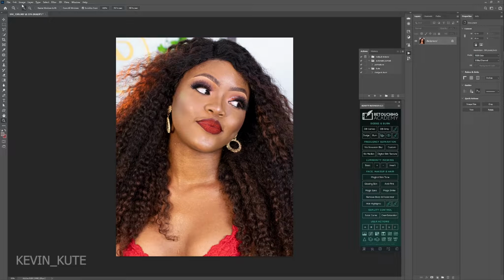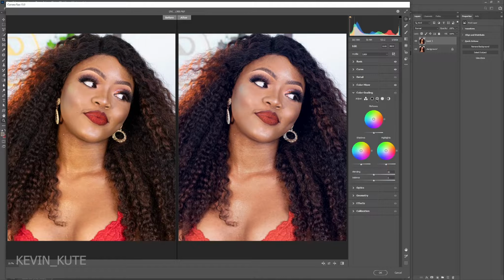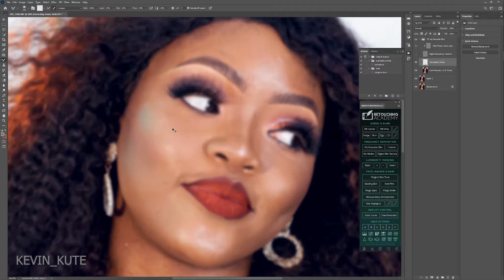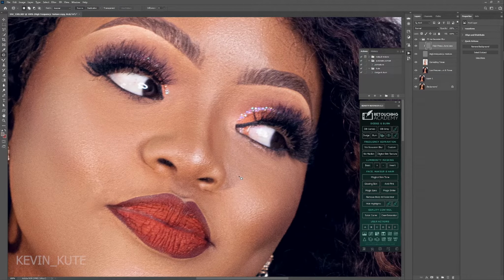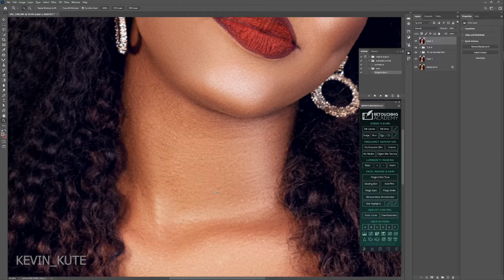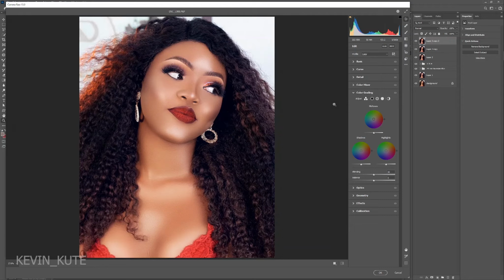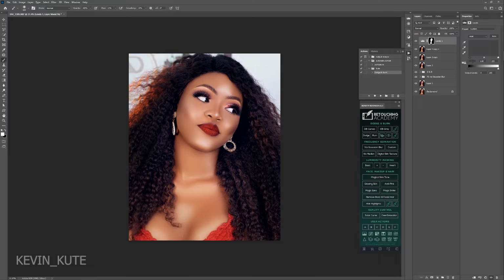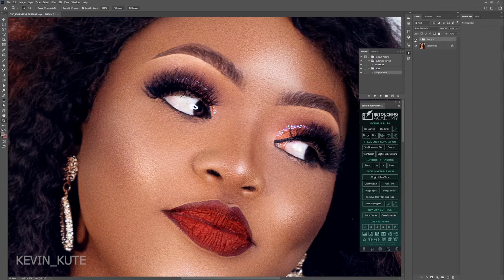How to blend Makeup / rough patches, colorgrade and add details to images in Photoshop.